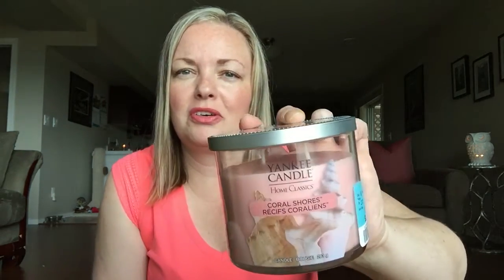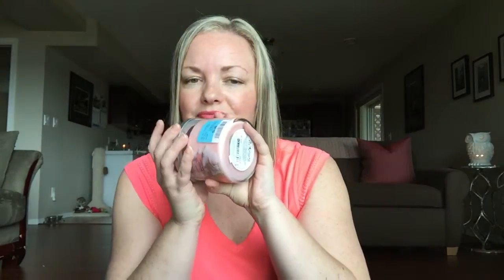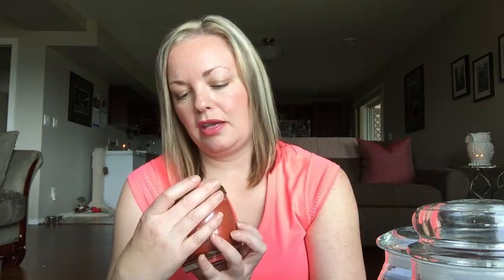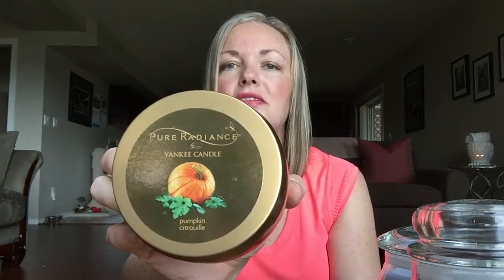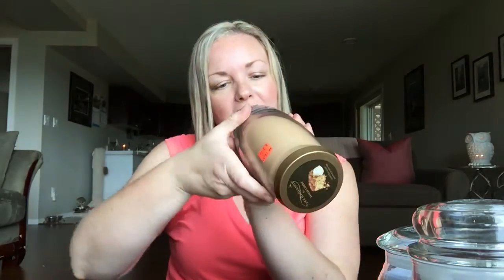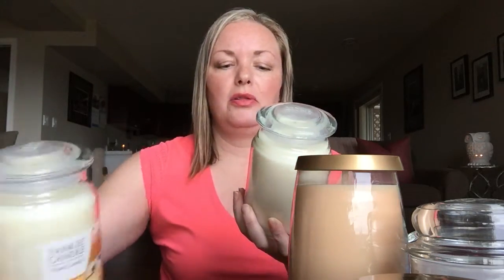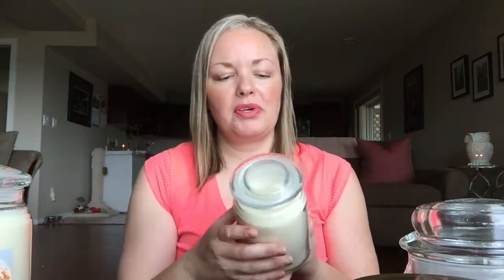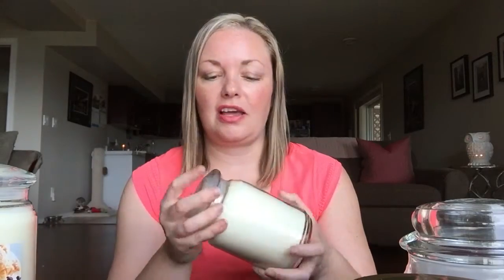Candle Collection: Yankee & Wood Wick😆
Hey guys/gals! Here is my video on my non BBW candle collection. Most are Yankee Candles and one is Wood Wick.